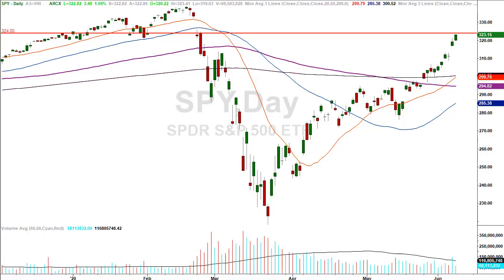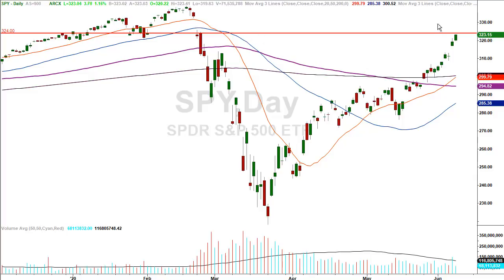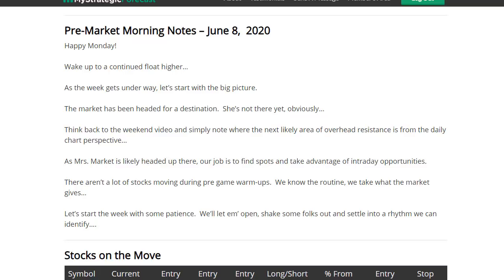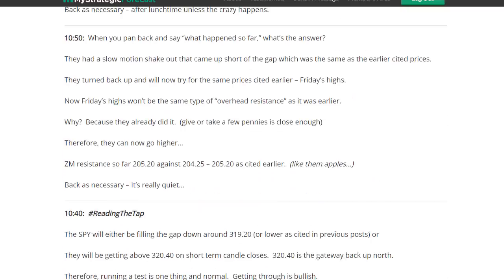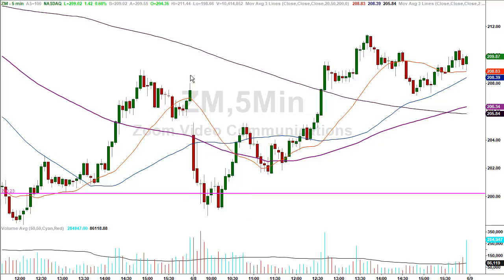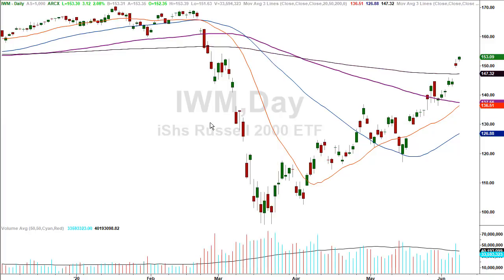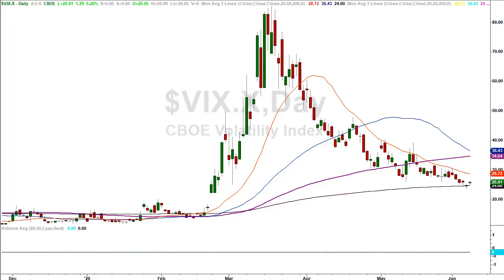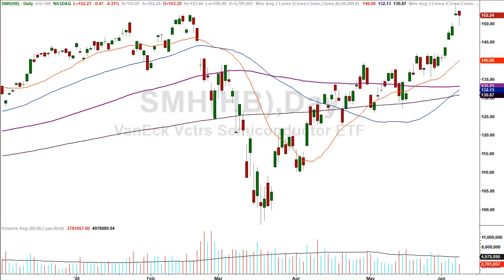Where is final destination for the S&P500? [Hint: Close]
Today’s market was another grind higher supporting the case they’re headed toward a destination.

We’ll take a look at what the most important prices are up north and what happens from a traders perspective once they get there...

In this video we’ll discuss where and more importantly the why behind the analysis.